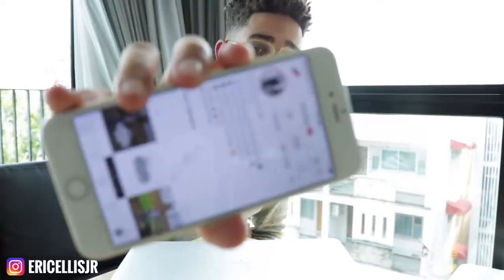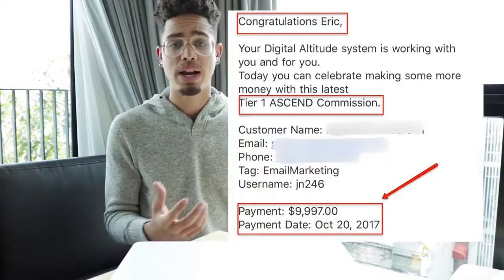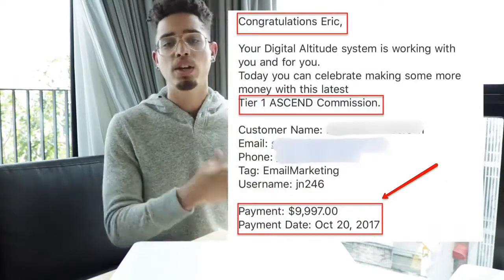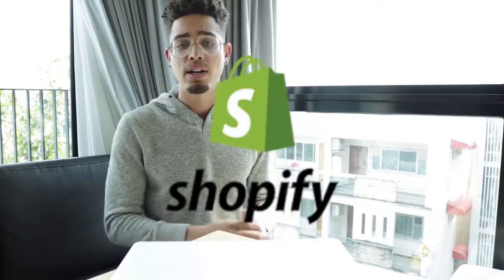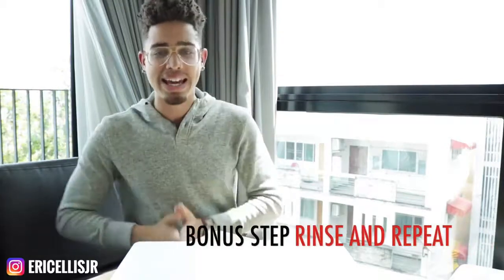Watch the Video! 5 EASY STEPS TO MAKE MONEY ON FAST!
Revealing Secrets: Learn How I Earn $250 Daily Online. Simplest Method